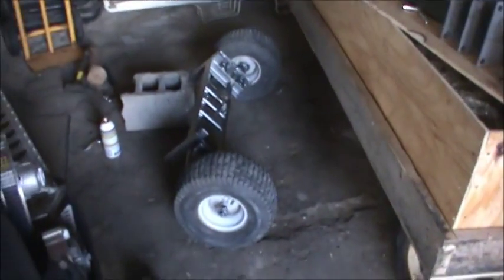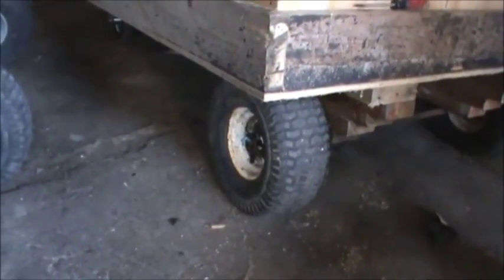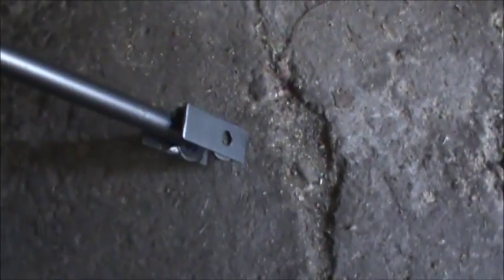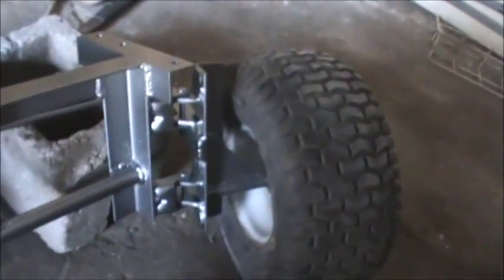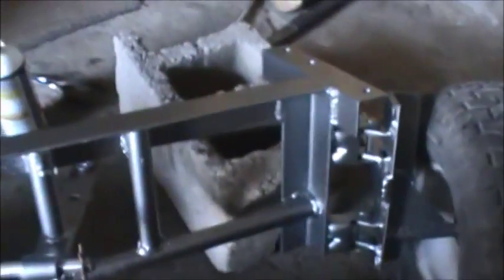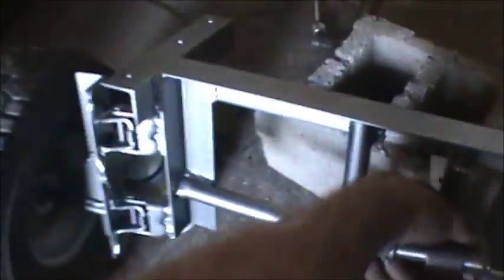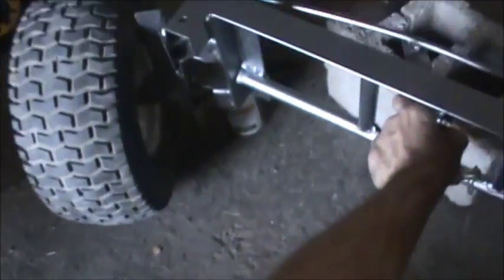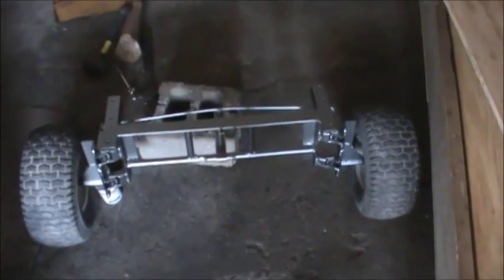home made steering axel for my pellet cart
I had to upgrade the wheels on my pellet cart for weight reasons. this posed a problem for steering as I was using 8" castor wheels in the front.  so I needed to make an axel capable of steering, what I came up with is something like a large radio flyer wagon setup.